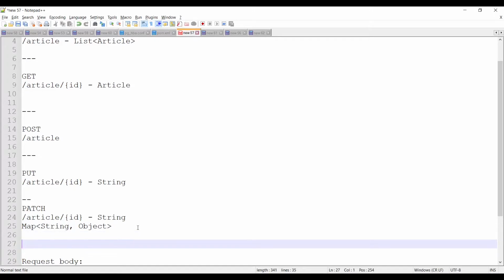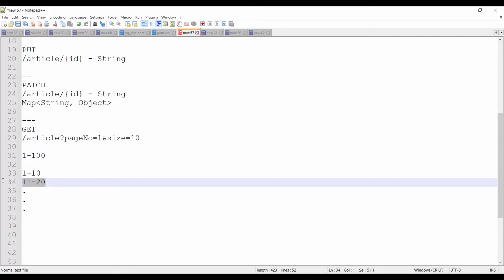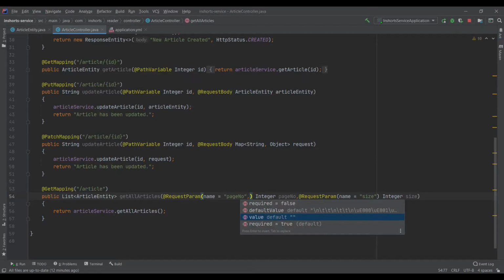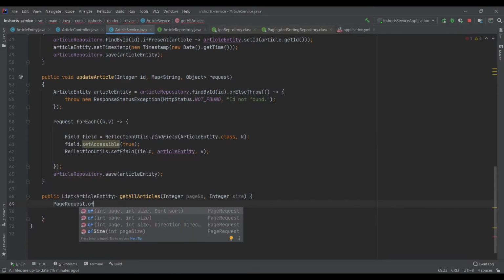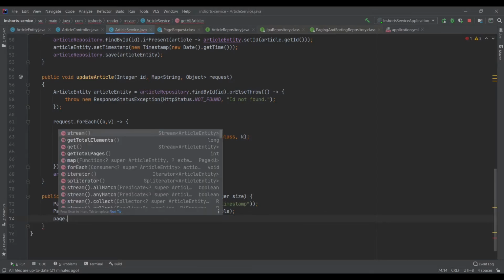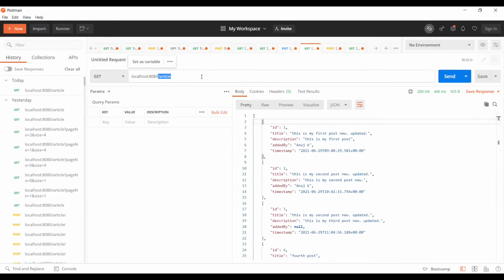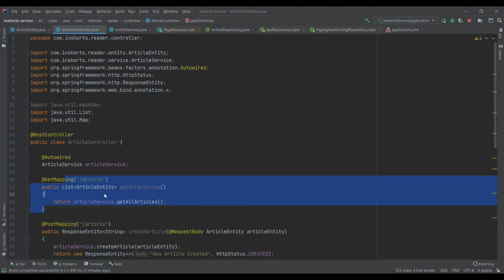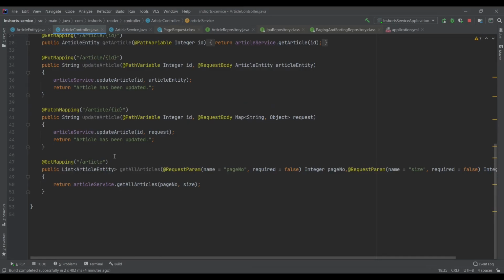Spring boot Pagination and sorting with Spring data JPA - 07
This video covers the topic of Pagination and sorting in spring data JPA to create a feature that returns limited number of articles per page instead of getting all articles.